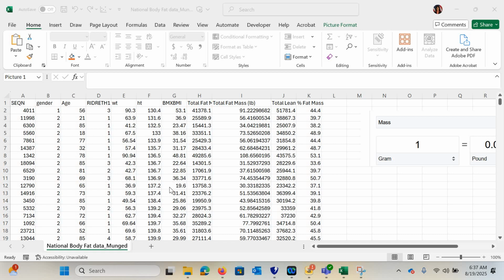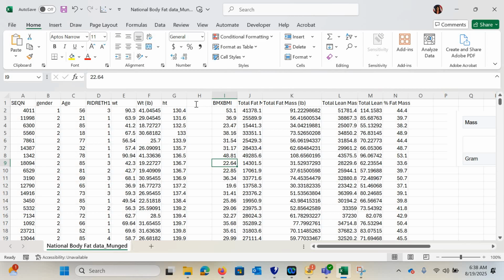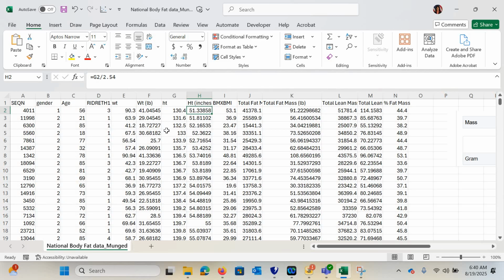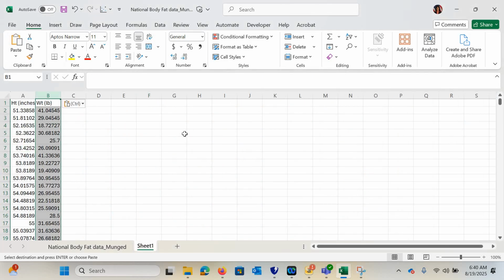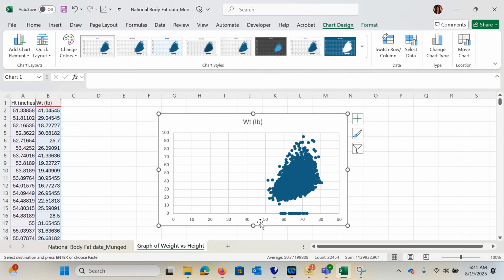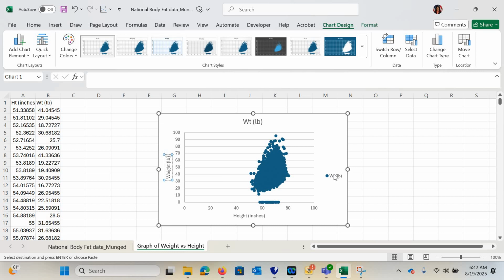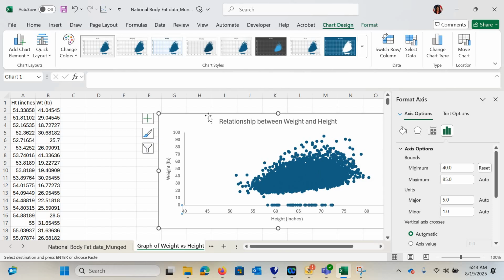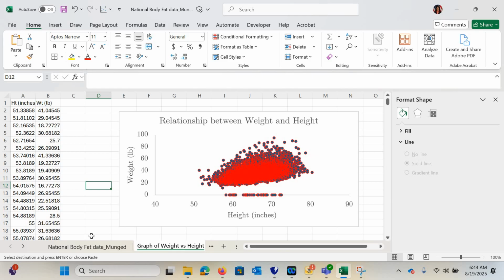How to make a scatter plot in Excel